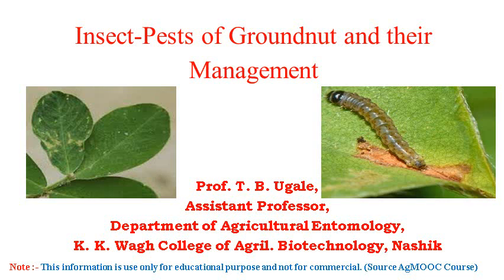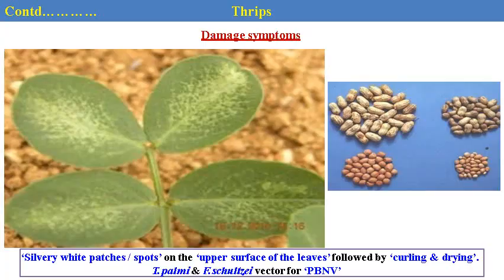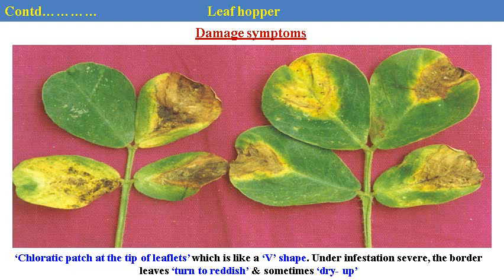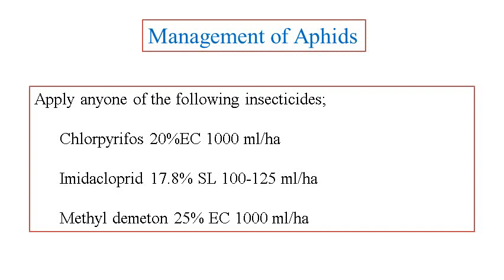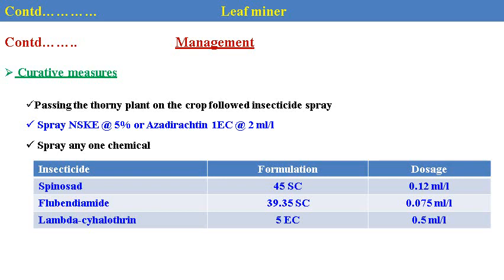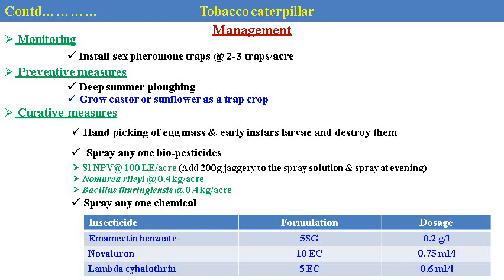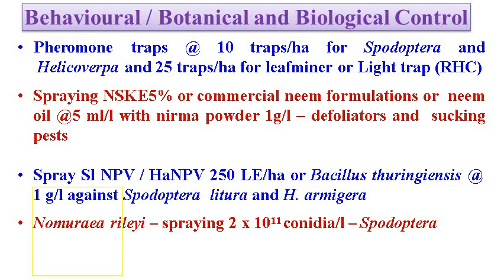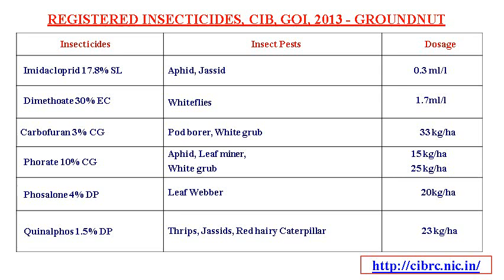Pest of Groundnut and their Management by Mr Tushar Ugale,Assitant Professor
Pest of Groundnut and their Management by Mr Tushar Ugale,Assitant Professor,Department of Agricultural Entomology,K.K.Wagh College of Agriculture,Nashik. This session covered major pest of Groundnut along with their Integrated Management